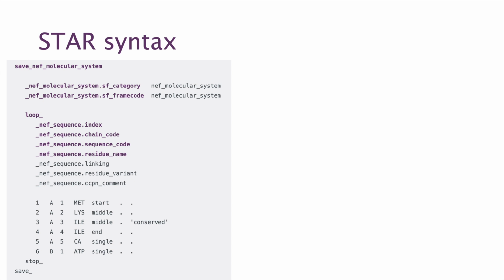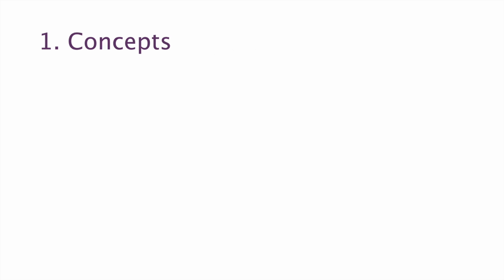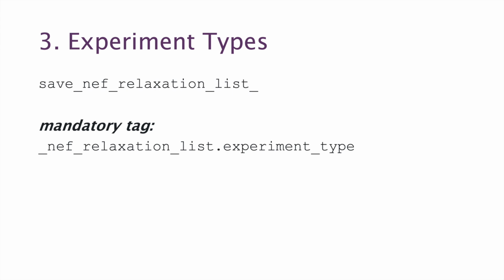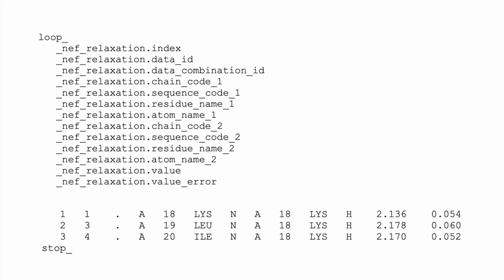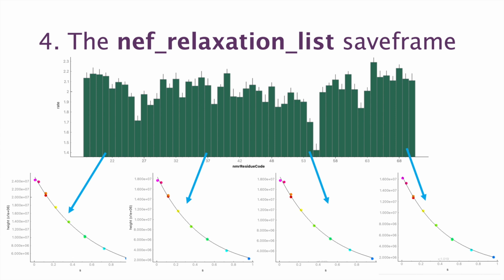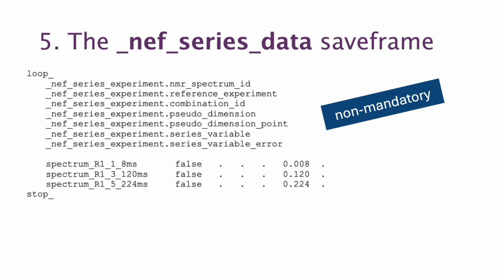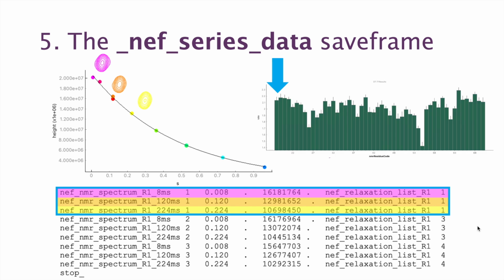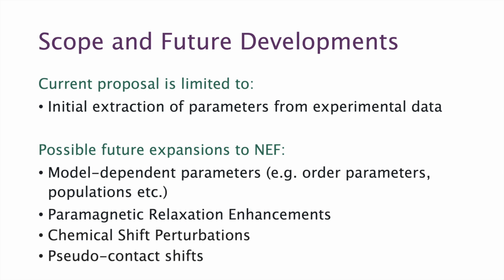NMR Exchange Format Dynamics Proposal Overview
This is a short introduction and overview to the proposal for NMR dynamics specifications for the NMR Exchange Format (NEF) that CCPN made towards the end of 2024.